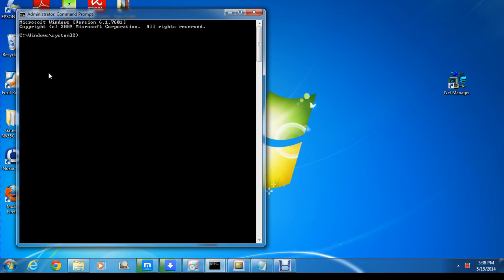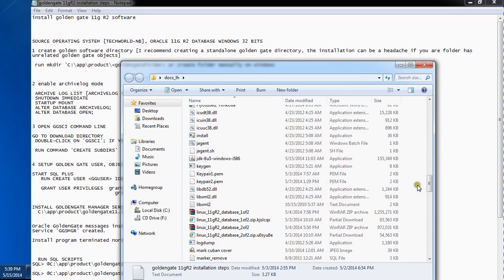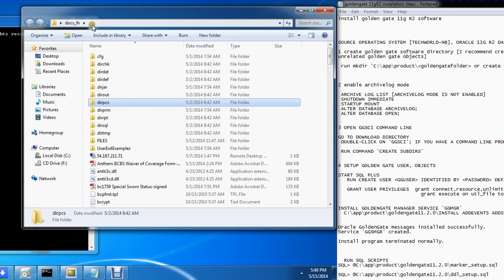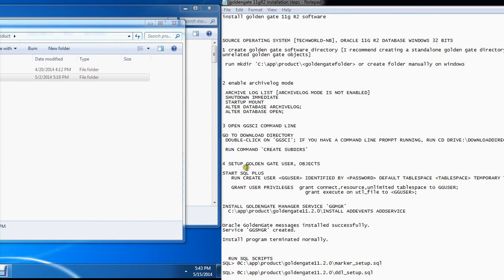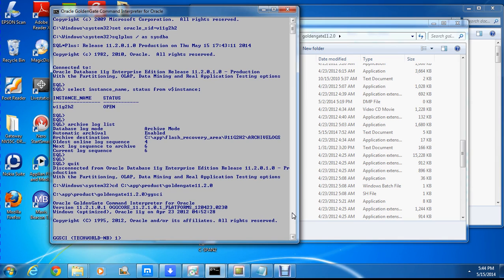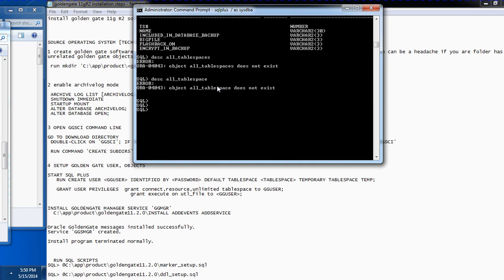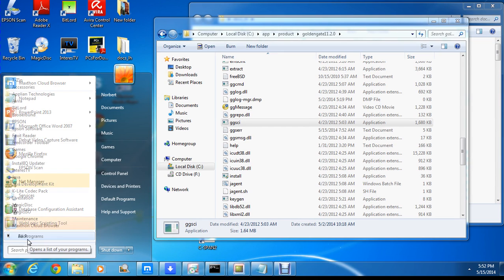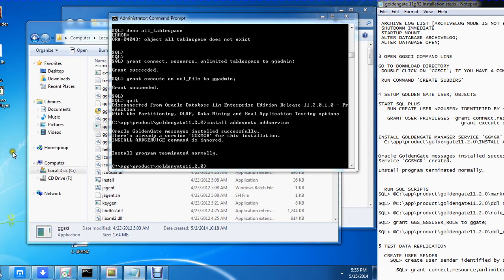Oracle GoldenGate 11gR2: Hands-on Tutorial 1 Unidirectional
In this tutorial you will learn how to install, and administer oracle goldengate 11g r2.